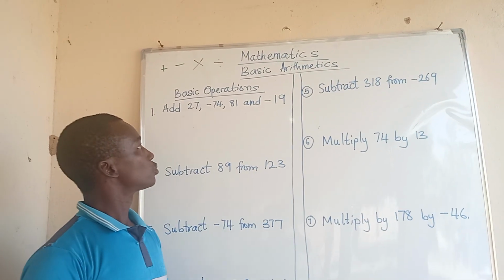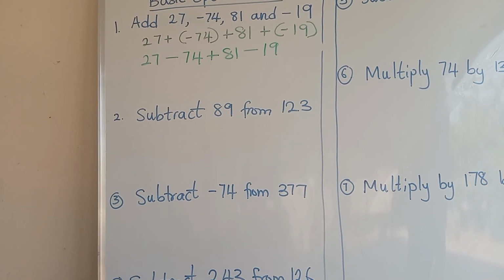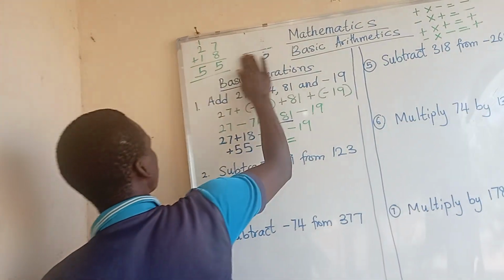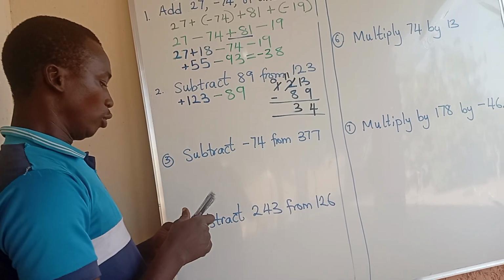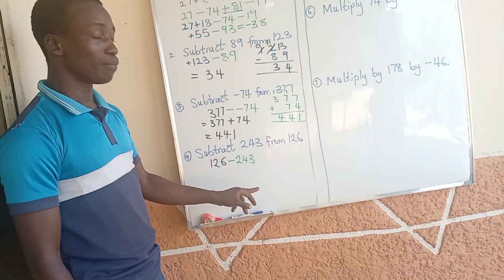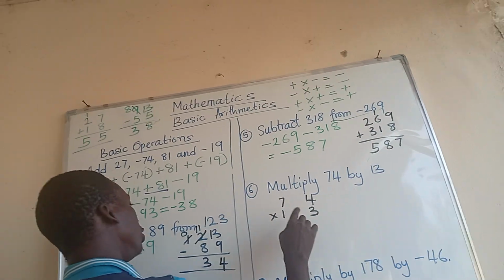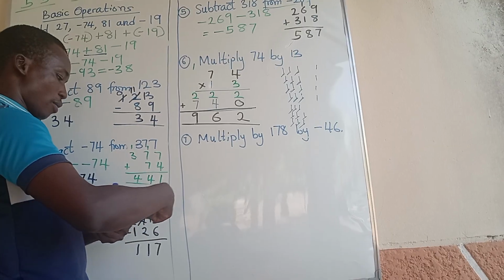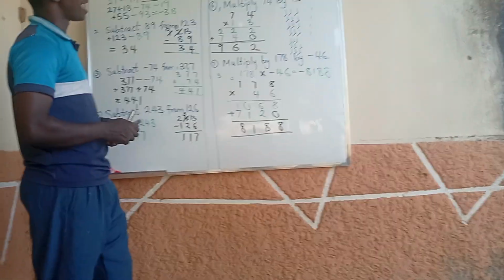BASIC MATHEMATICS OPERATIONS ( PART 1)